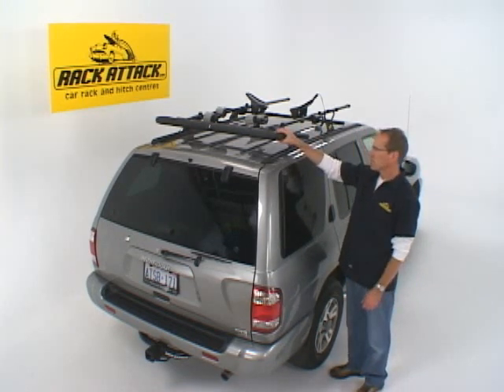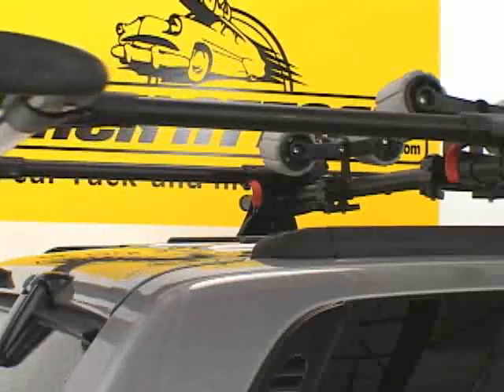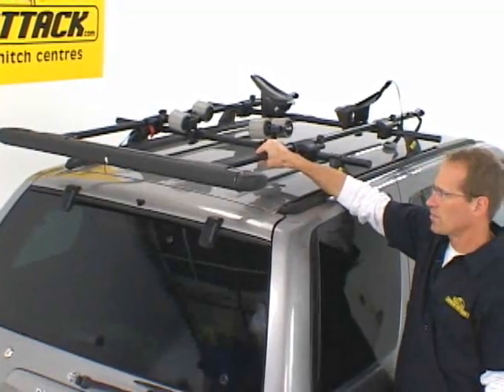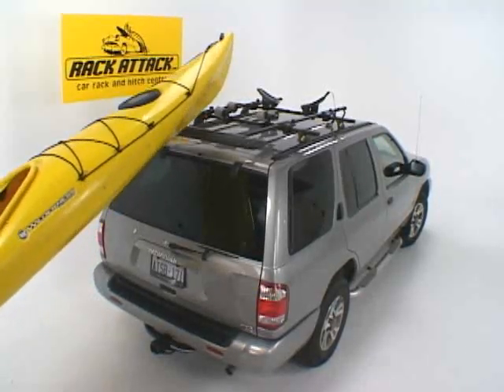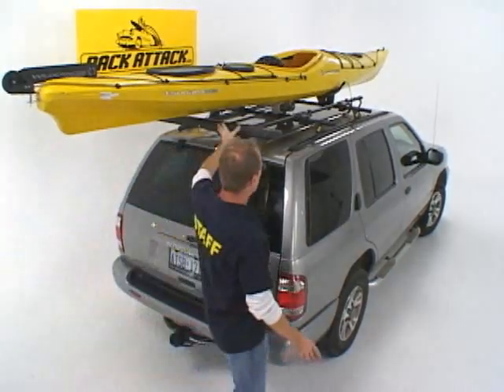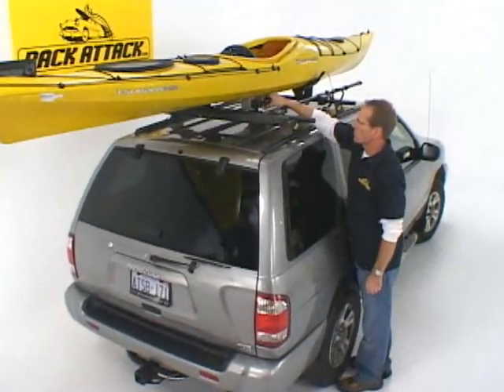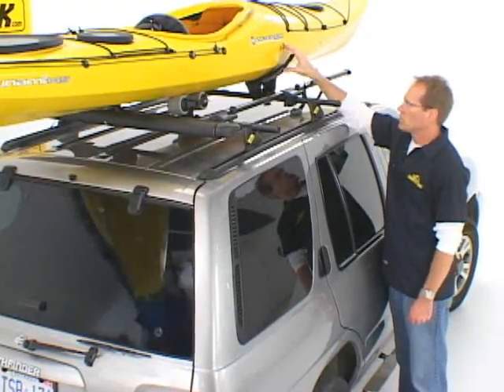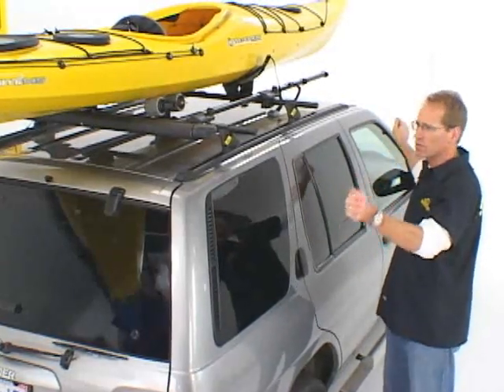Yakima ShowBoat Demonstrated by Rack Attack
The Yakima ShowBoat is a slide-out roller system built to assist in loading boats and unloading boats from your vehicle. The Yakima ShowBoat requires purchasing additional Yakima 66 inch crossbars as well as saddles/brackets to complete the system.